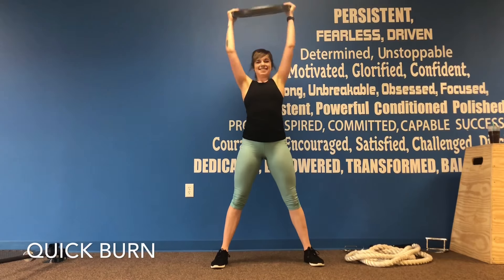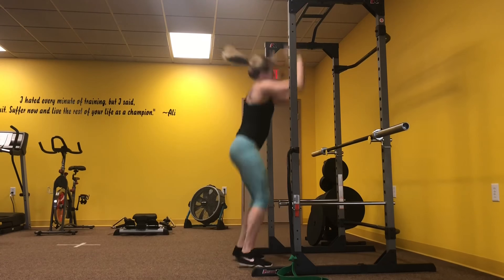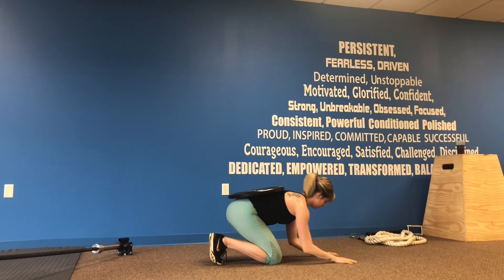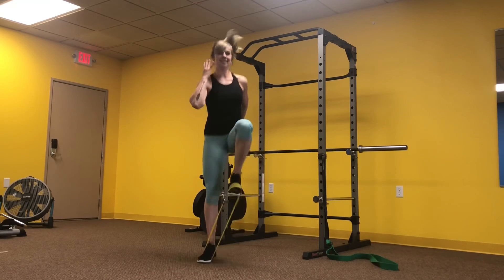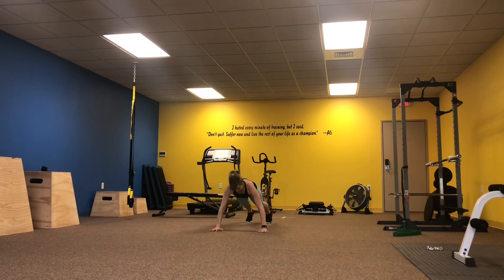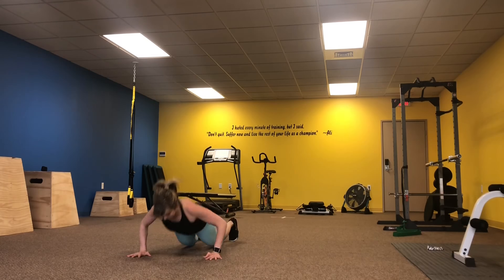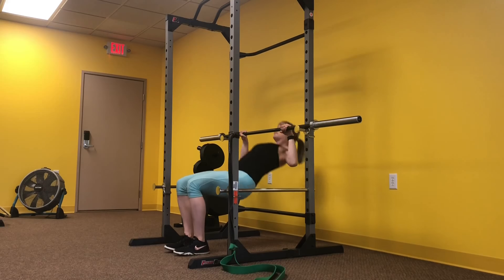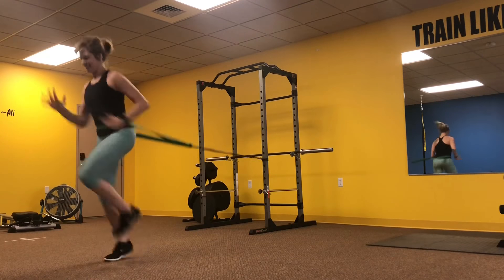May Quick Burn